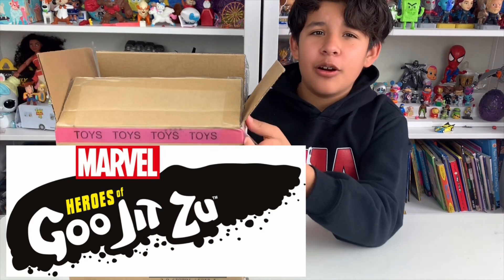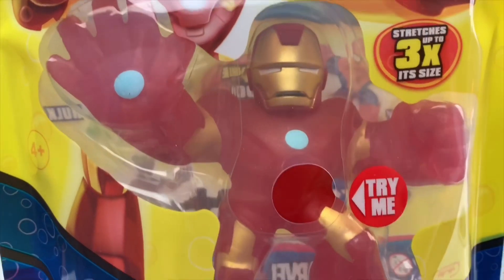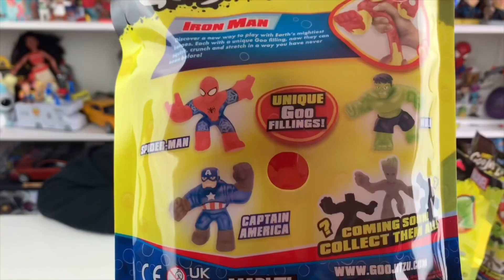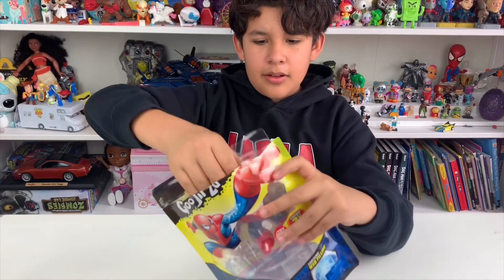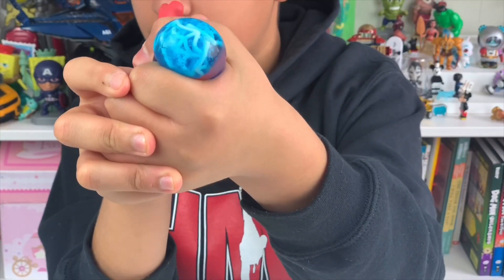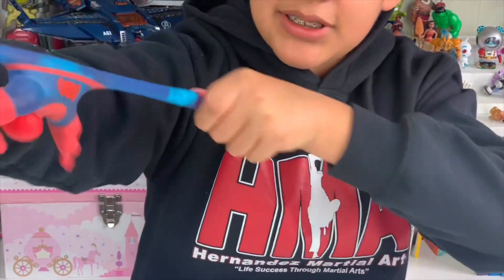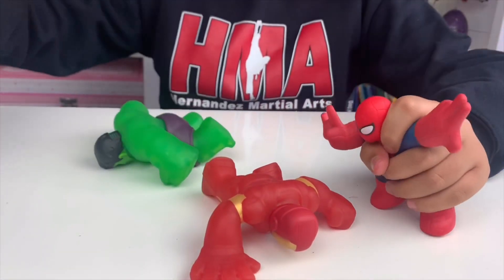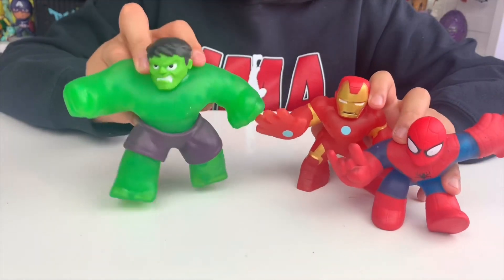Heroes Of Goo Jit Zu Marvel Superheroes Unboxing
Today we have the newest addition to Heroes of Good Jit Zu, the Marvel Superheroes. We have Spider-Man, Iron Man, Hulk and there is also Captain America.

Thank you Moose Toys for sending us Heroes of Goo Jit Zu Marvel for FREE.

They will available at Target in May!

Now your favorite Marvel characters have joined the Heroes of Goo Jit Zu to become the ultimate squishiest, stretchiest and gooiest heroes ever! Each character has a unique goo filling with a different texture and feel. Check out Spiderman, Iron Man, Hulk and Captain America in a form you've never seen before! Super durable, their stretchy bodies can stretch up to 3 times their size and return back to their original shape and size! Discover a new way to play and save the day with these cool collectible toys!